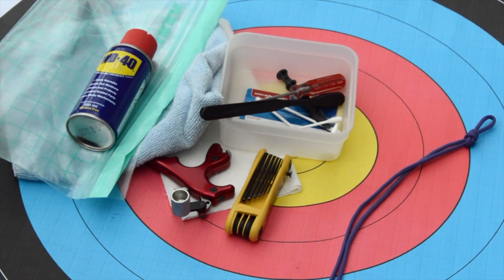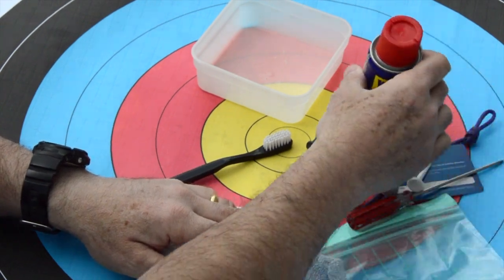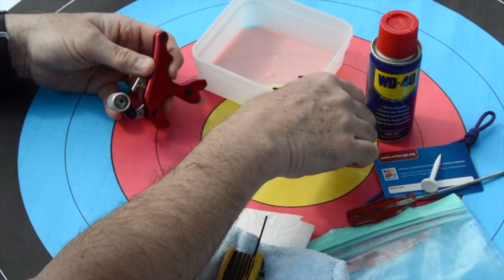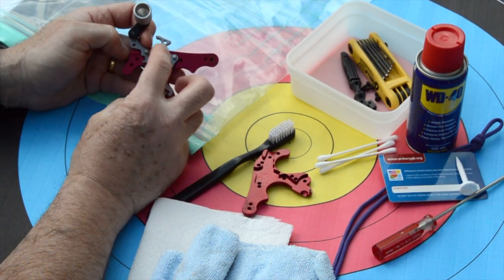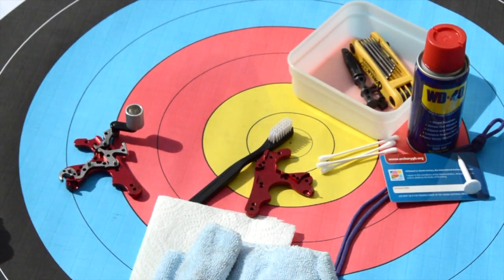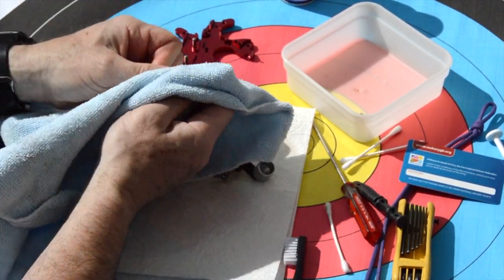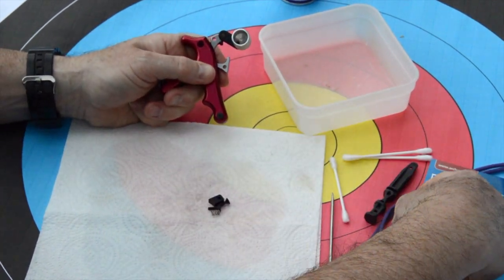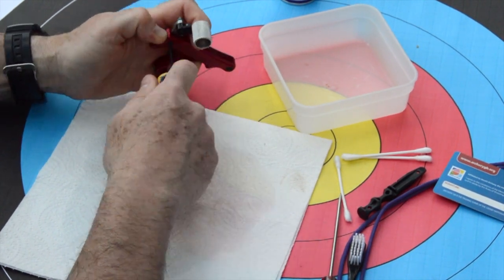How To: Clean a release aid